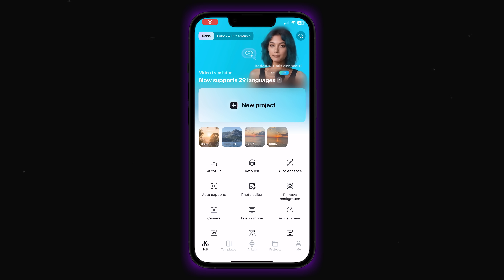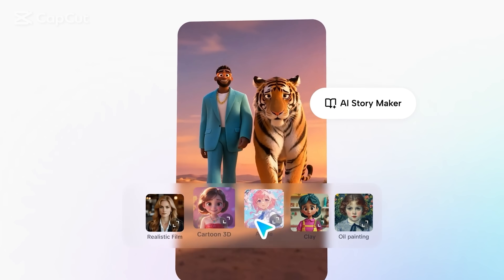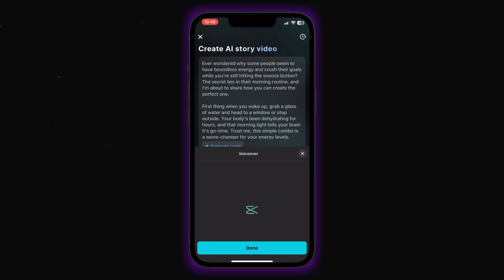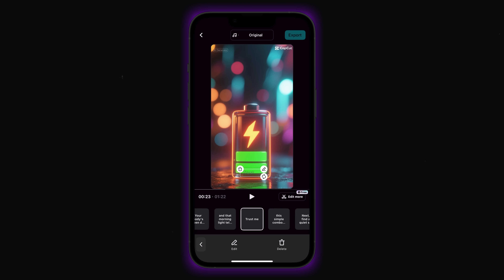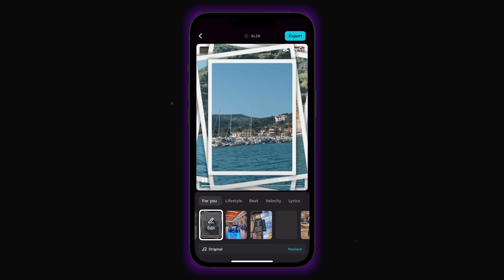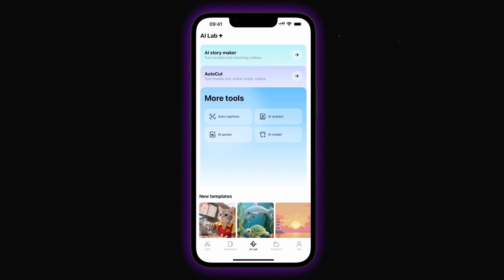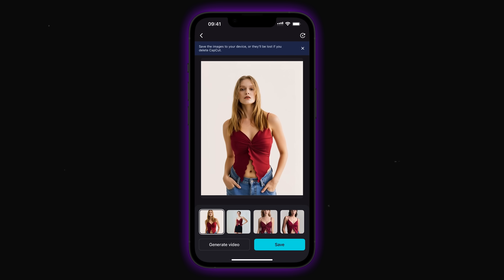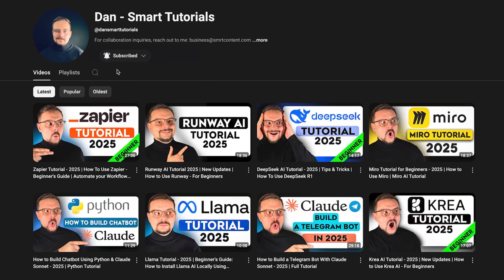CapCut AI Tutorial - 2025 | Turn Ideas Into Ready-to-Post Videos | How to Use CapCut AI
Unlock the future of video editing in this CapCut AI Tutorial. Discover How to Use CapCut to turn raw ideas into polished videos with no timeline editing. Explore tools like AI Story Maker and AutoCut that craft engaging stories from simple prompts or unedited clips, all in minutes. CapCut’s AI redefines content creation, making it faster, smarter, and more intuitive than ever.

⏱️CHAPTERS:
0:00 How to Use CapCut
0:54 CapCut AI Tutorial
1:30 How It Works
4:54 Who Is This For?